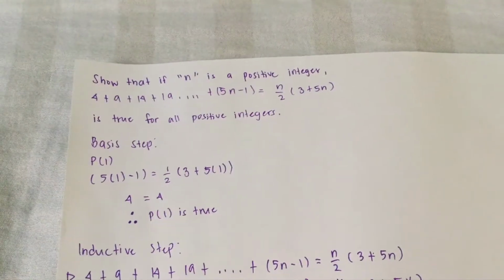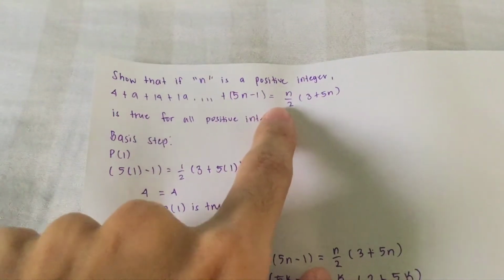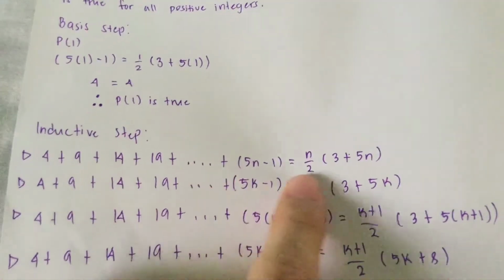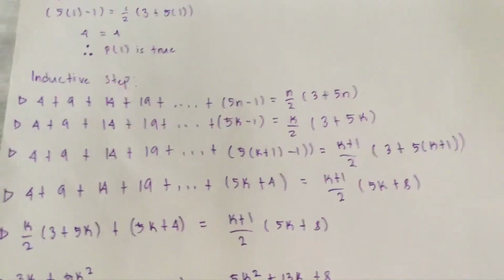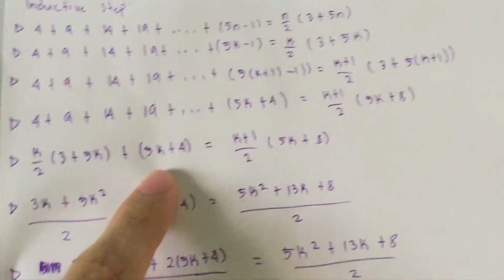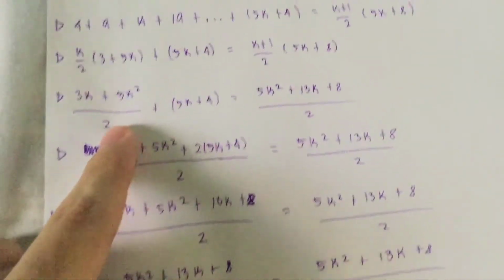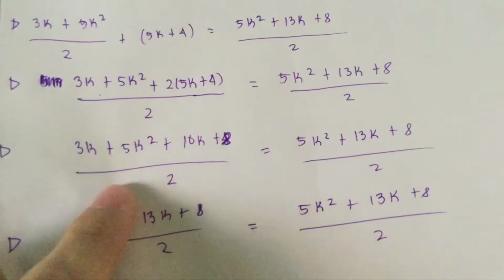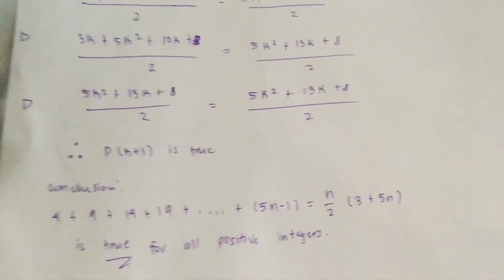How to solve a mathematical induction with real life examples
BIT14 TeamF